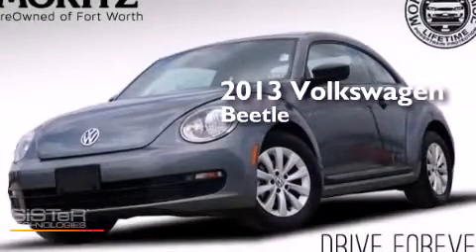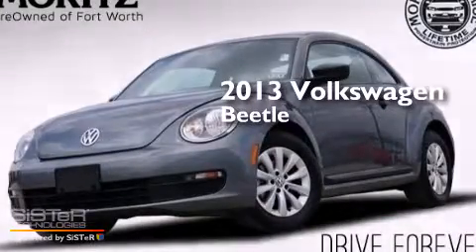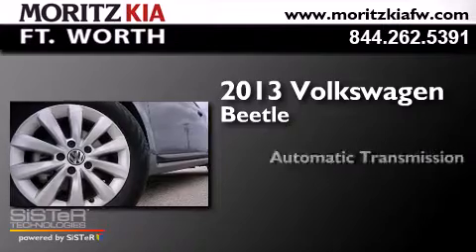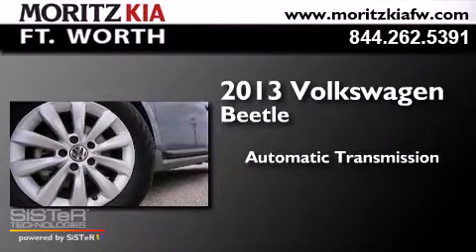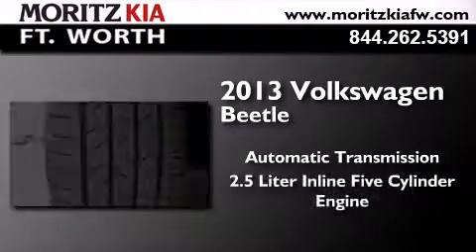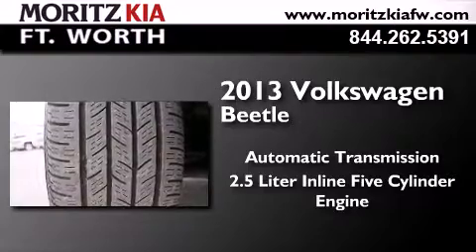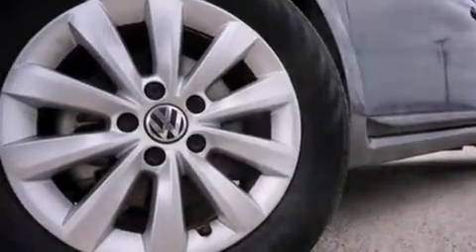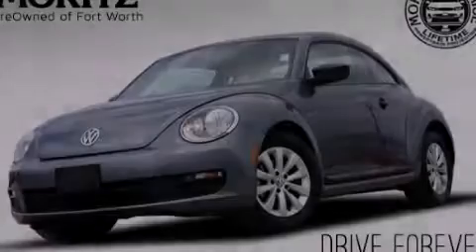Pre-Owned 2013 VOLKSWAGEN BEETLE Fort Worth TX 76116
We have been honored to serve the Fort Worth TX area , we promise that your experience at our dealership will exceed your expectations ! Year : 2013 Make : VOLKSWAGEN Model : BEETLE Engine : I5 2.5L Trans . : Automatic Exterior : GRAY Miles : 33,411 Interior : GRAY Stock : K6879 Moritz Kia Fort Worth 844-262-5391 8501 I-30 W. Fwy Fort Worth , TX 76116